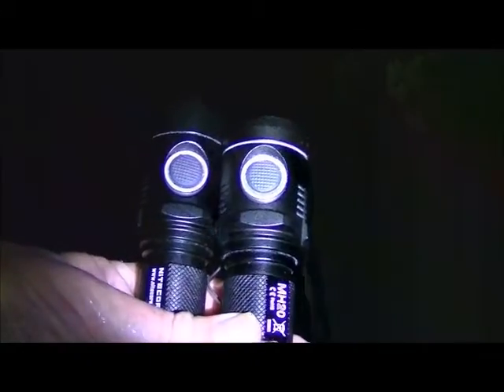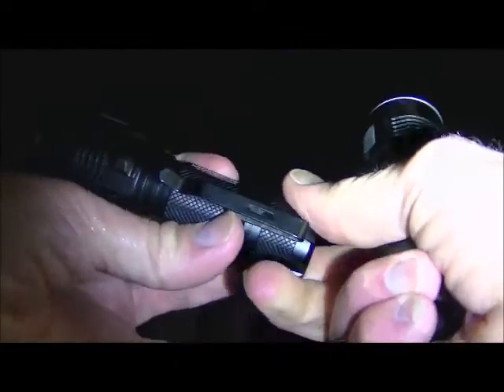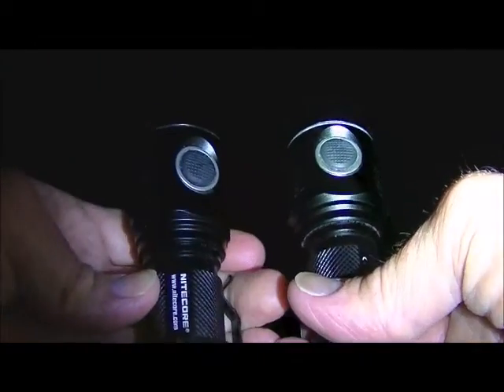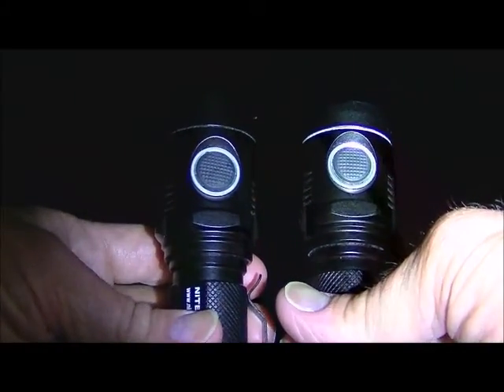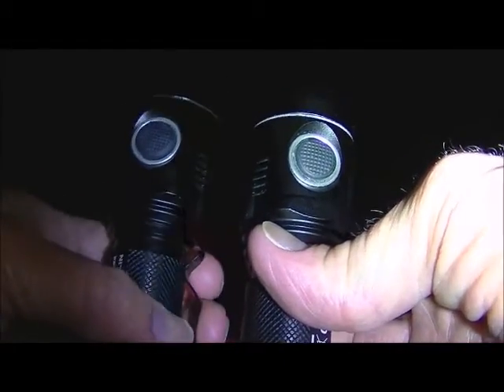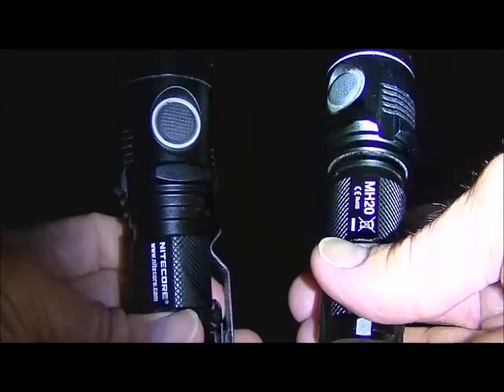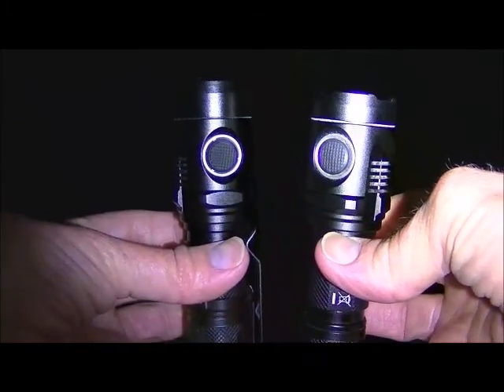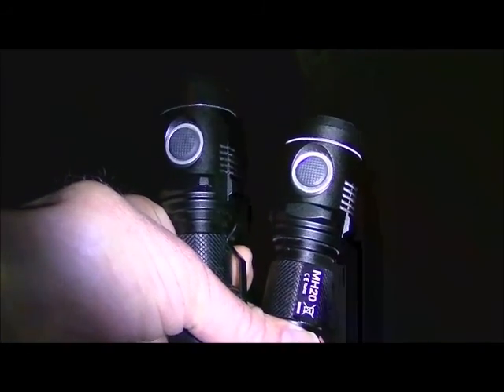Nitecore Flashlight Beam Comparison - MH20(XM-L) vs. MH20GT(XP-L HI)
So as good as the original Nitecore MH20 is...with 1000 lumens and an XM-L2 U2 LED... they've now improved it by replacing the XM-L with an XP-L HI V3 LED. This adds about twice the throw to the original light. The new beam distance is rated at 362 meters! That's over 1,000 ft!!
So in this quick video, I show the difference between the 2 lights and what the beams look like illuminating the same target.
to purchase the MH20GT.